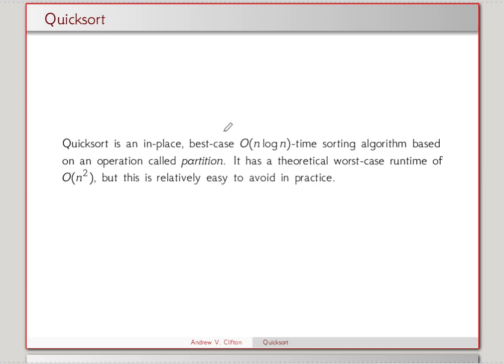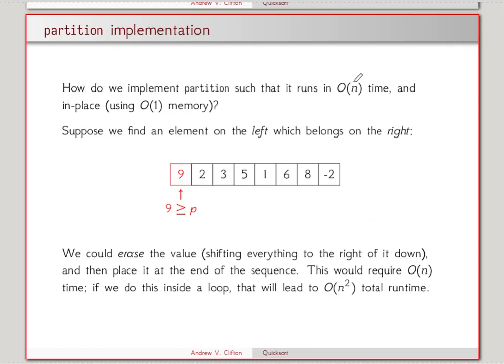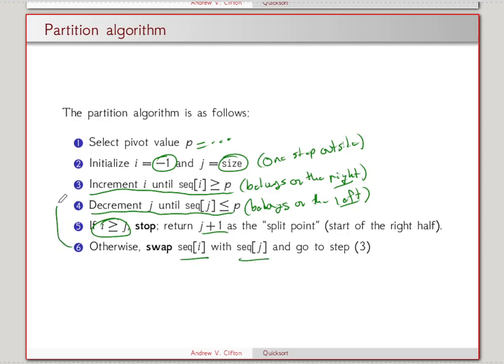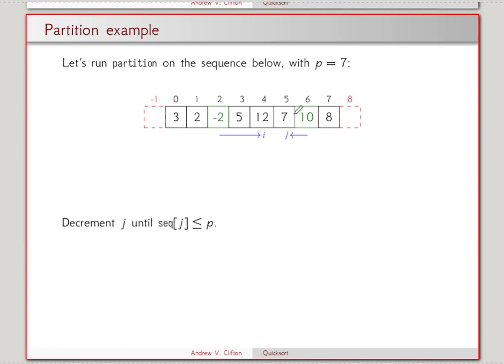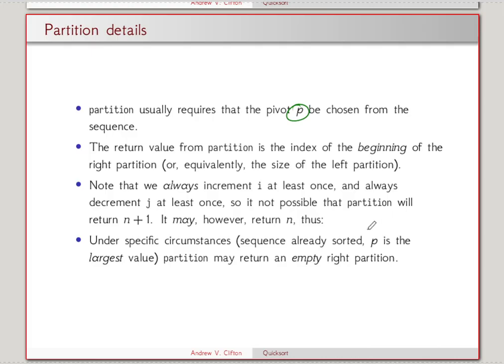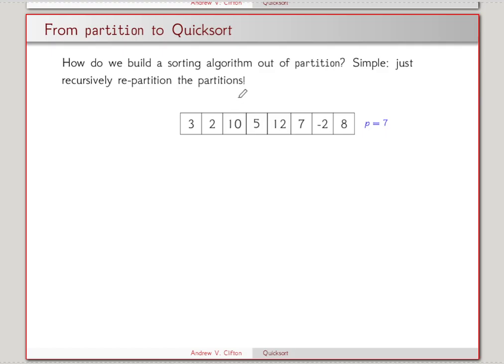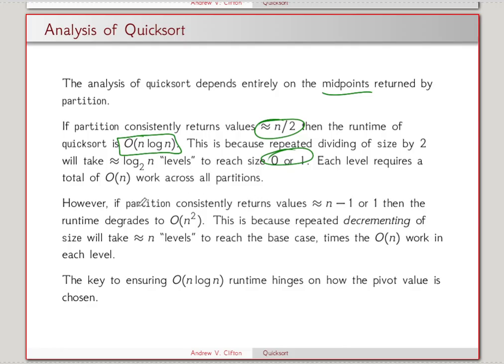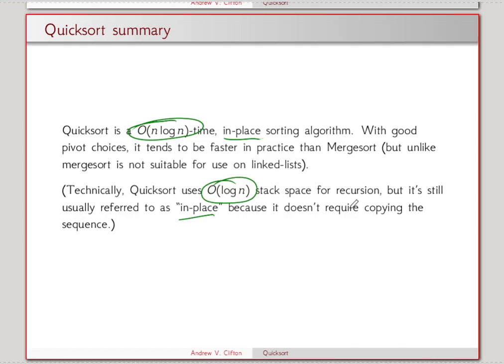Week 07b Quicksort